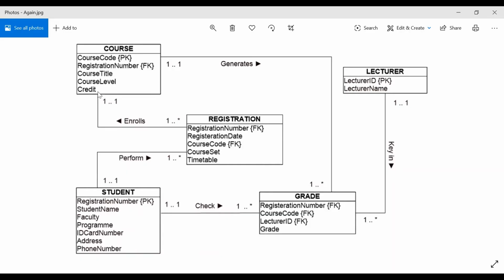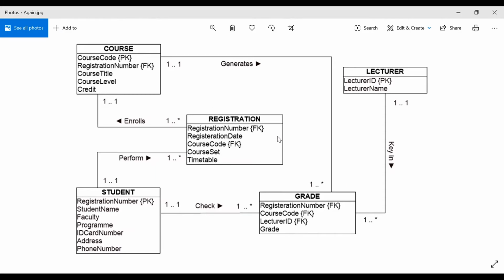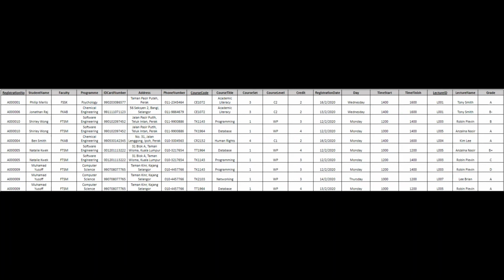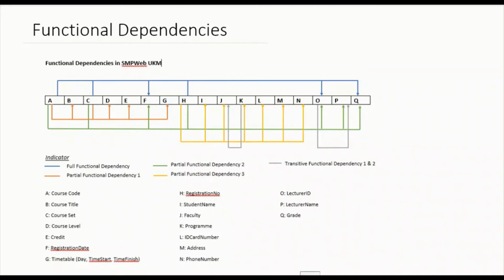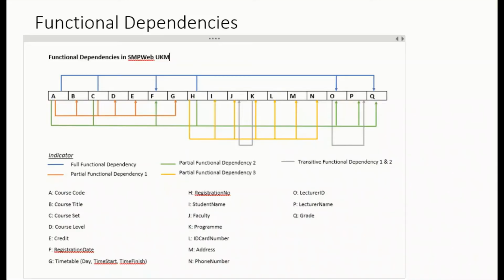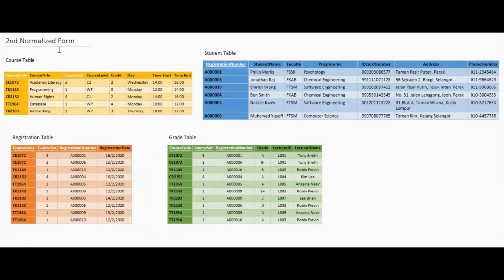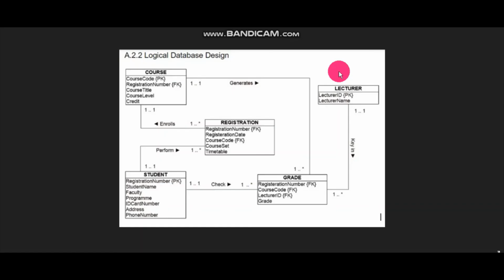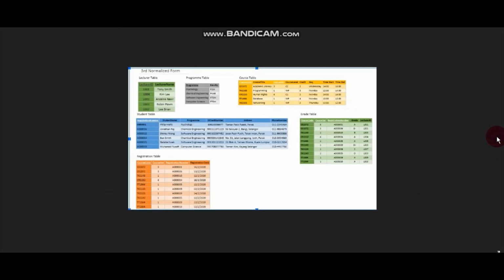Normalization: SMPWeb UKM